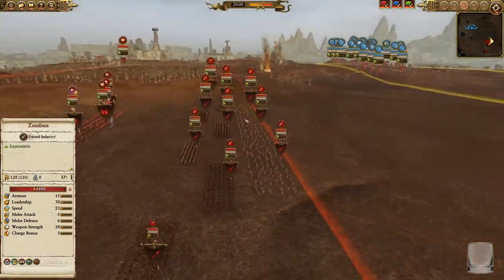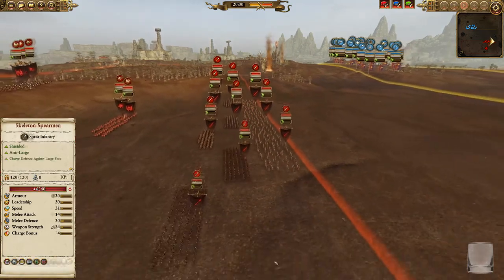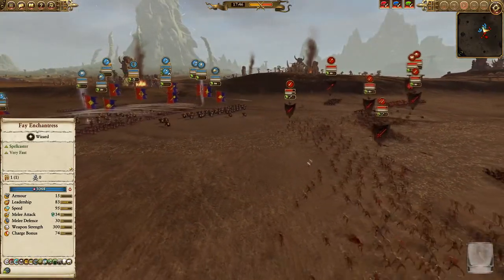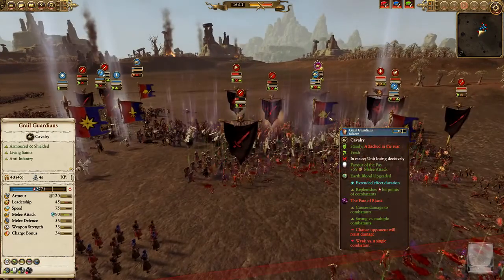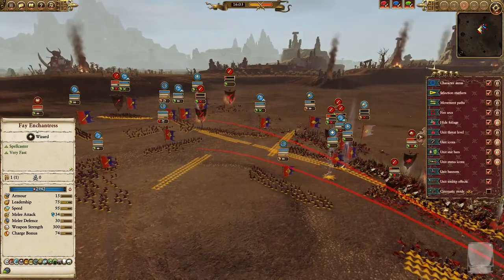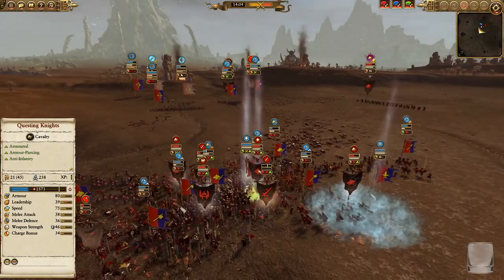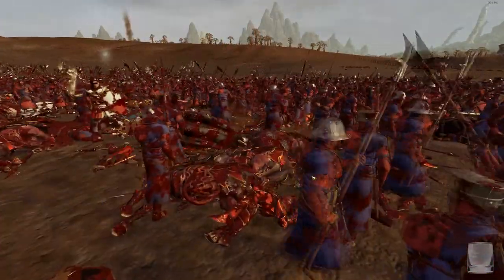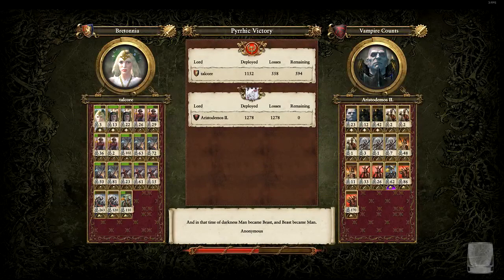Questing Cup 21 Part 7 Bretonnia vs Vampire Counts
This is a battle from Questing Cup 21 hosted and administrated by Ninjahund. Cast by Ninjahund and myself, Sir_Ex_.